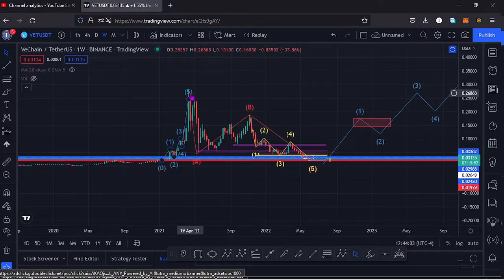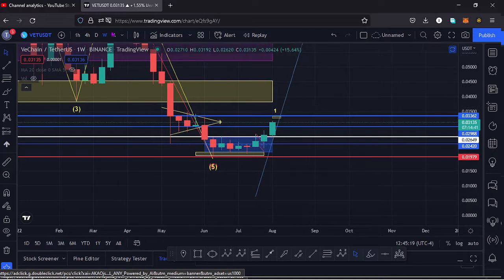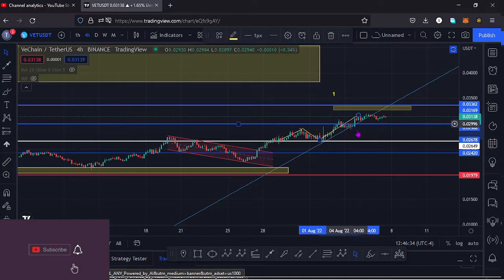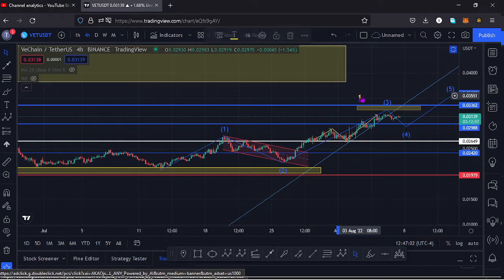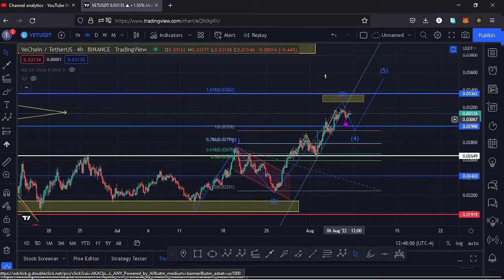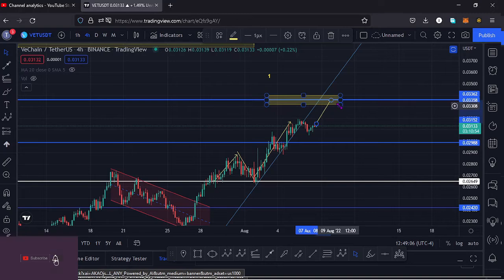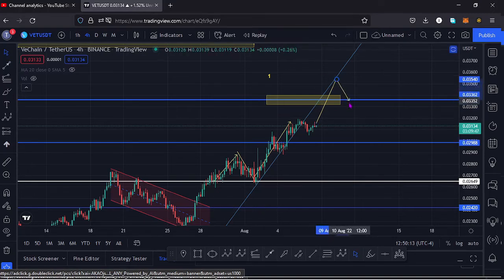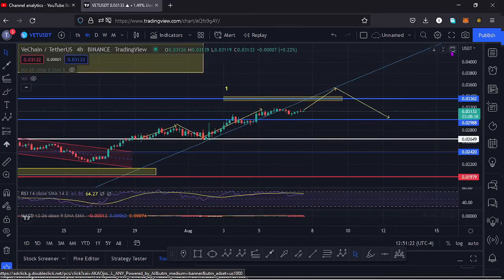VECHAIN (VET) PRICE PREDICTION UPDATE!!! HUGE BREAKOUT 🔔🚨🚀 ELLIOT WAVES AND TECHNICAL ANALYSIS